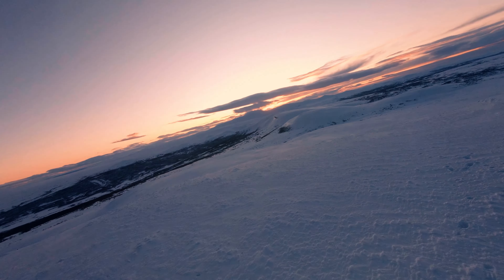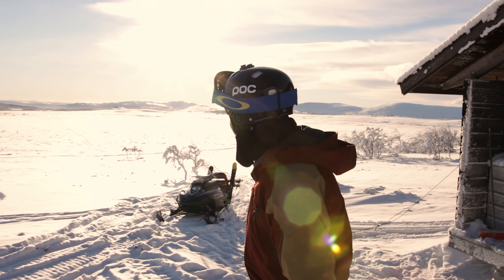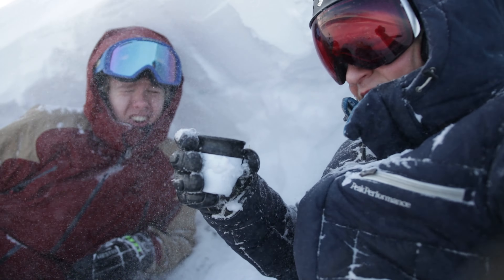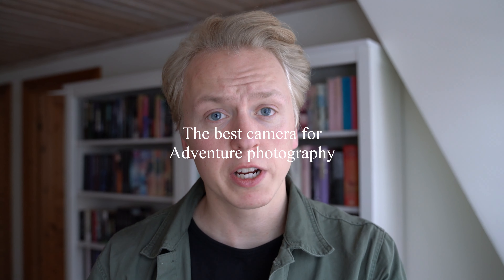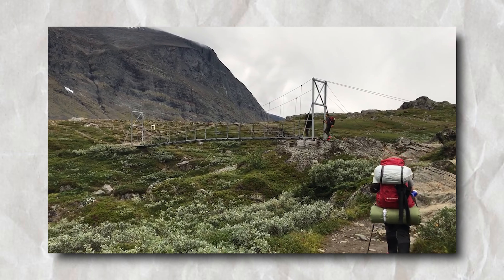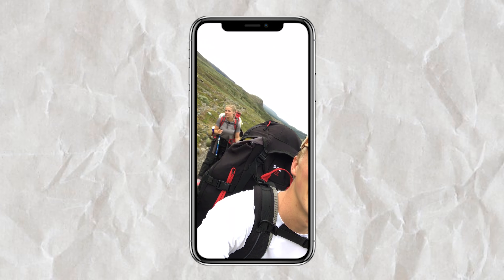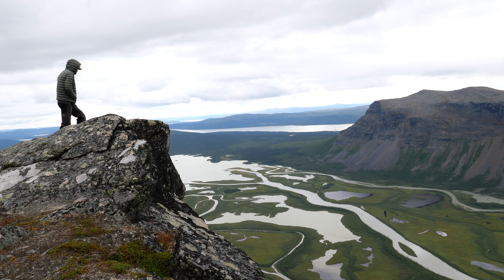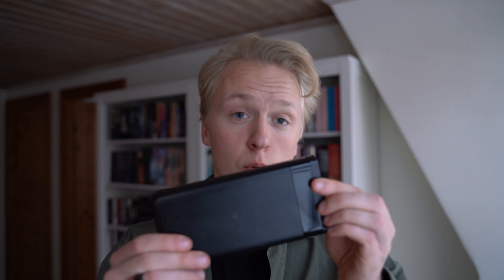Best Camera For ADVENTURE Photography!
What is the best camera for adventure photography? In this video I give you my top 3 cameras for adventure photography and why I think so!
Did I forget your favorite camera for adventures? let e know down in the comments!

Sony a7-series for adventure photography. Sony rx100 for adventure photography. Phone photography for adventure photography.

Cameras:
▶Sony a7riii
▶Canon 80d
▶Panasonic lumix lx100 ii
▶Gopro Hero 6

Lenses:
▶Tamron 28-75mm f2.8
▶Sigma 70-200mm f2.8
▶Sigma 18-35 mm f1.8

Stabilizers:
▶Dji Ronin m

Microphones:
▶Rode videomic
▶Rode link filmmaker kit

Drone:
▶Dji mavic 2 zoom
▶FPV kit: Xilo 4in1 4s combo from "GetFPV"

Computers:
▶Asus rog strix

Other stuff I use daily:
▶Lens cleaning
▶Disposable camera